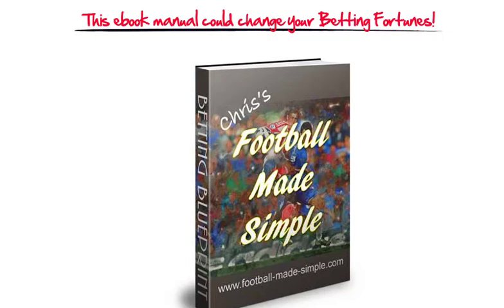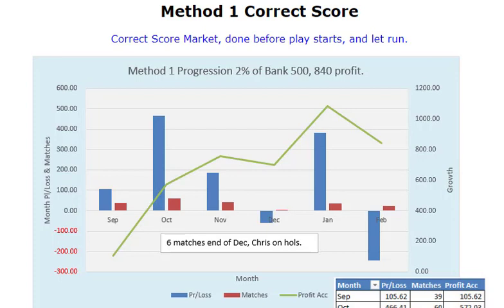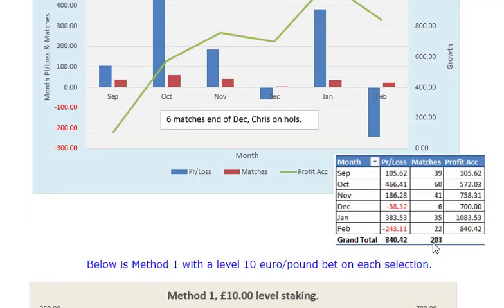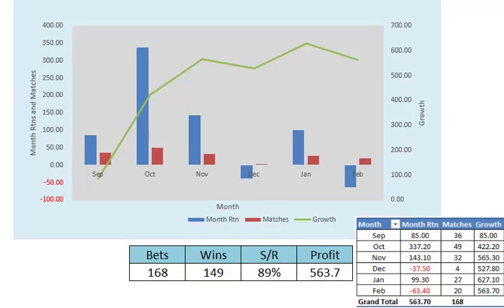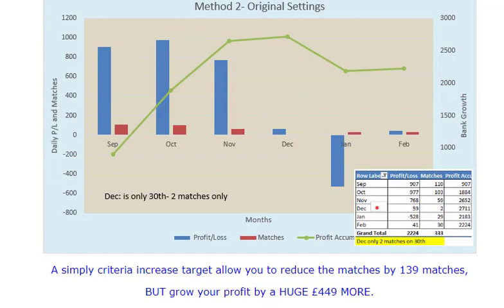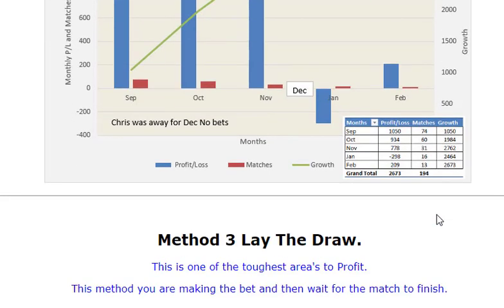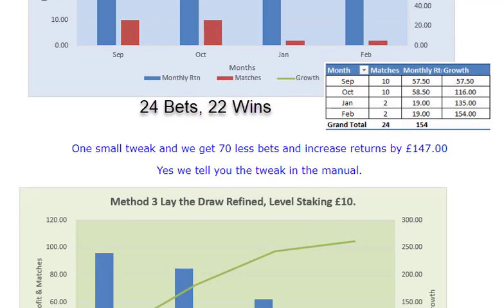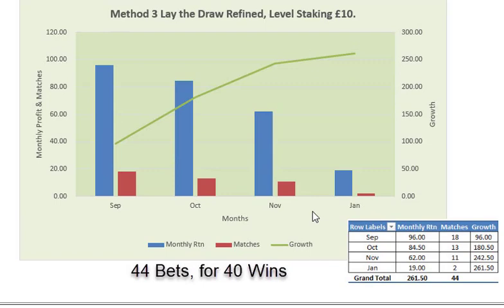Football Made Simple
3 methods to bet football, with great results.